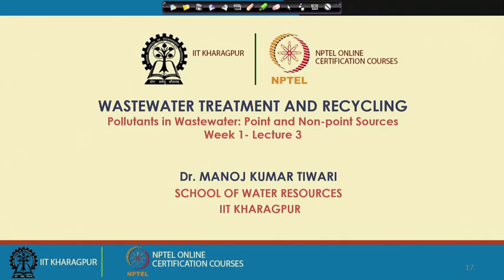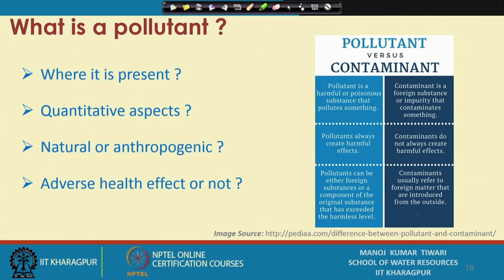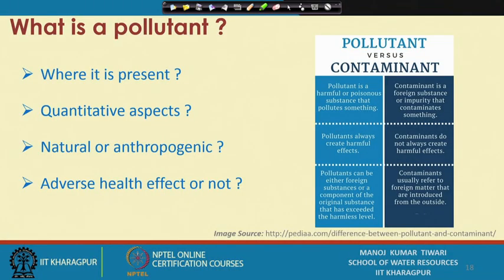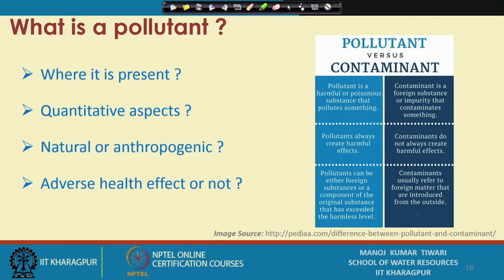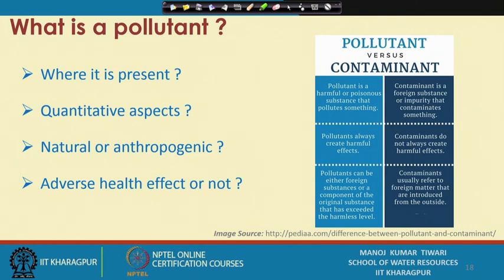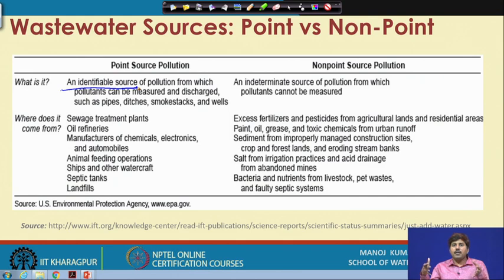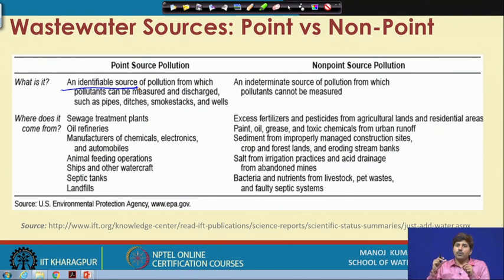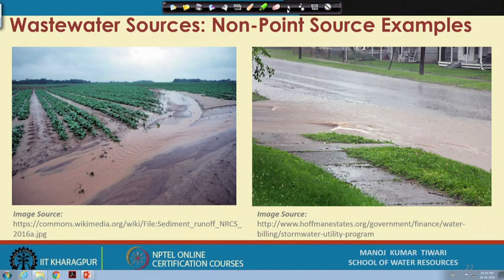Lecture 3:Pollutants in Wastewater: Point and Non-point Source